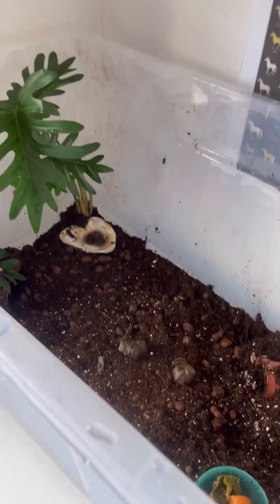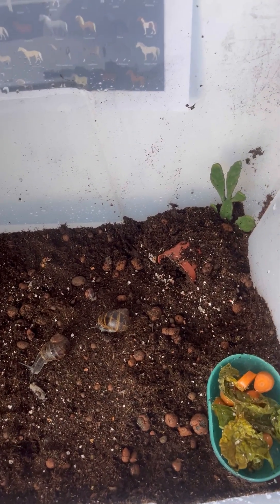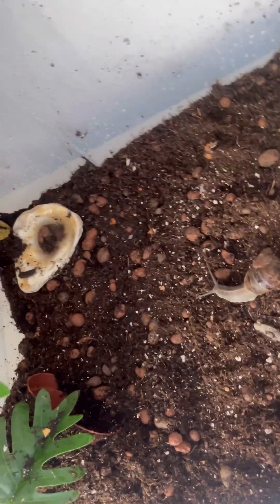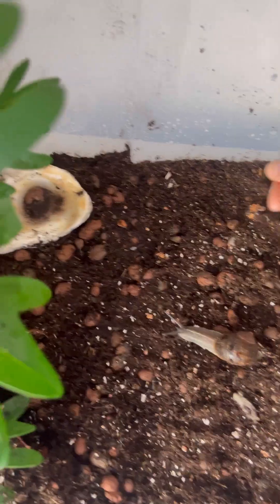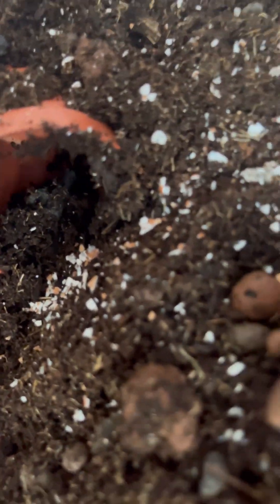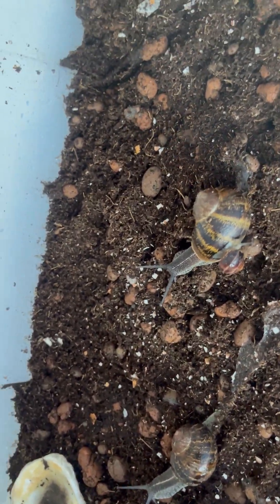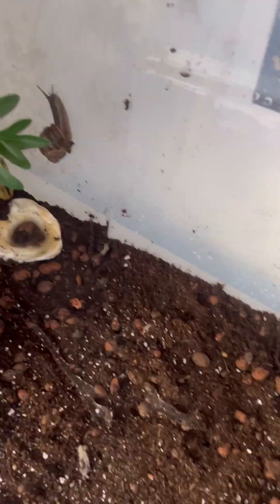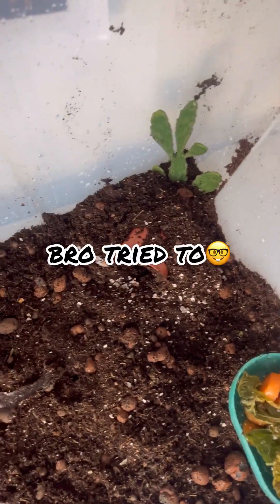INTRODUCTION TO my snails!!!!😱😱 and new tank!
hii my name is sihenna and today I’m making a video showing you my snails and how they behave and what ever and letting my subscribers give me tips on what I should do and not do!